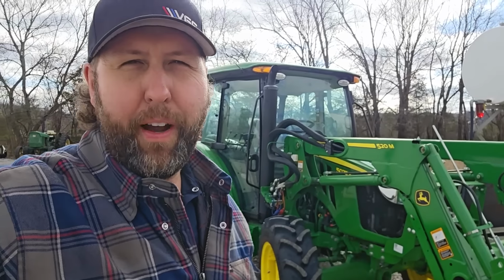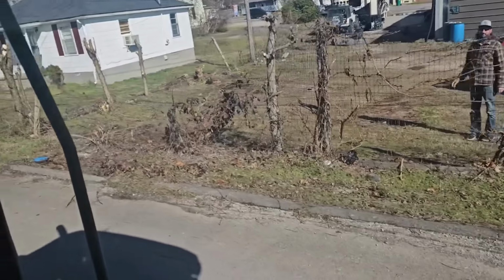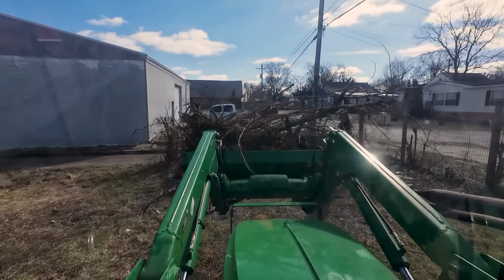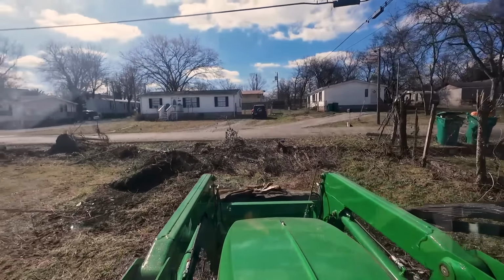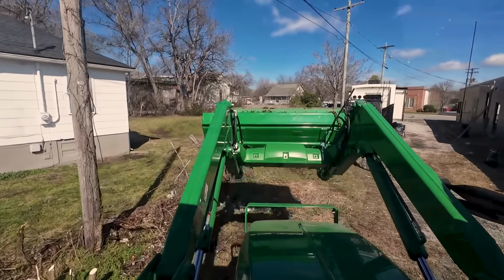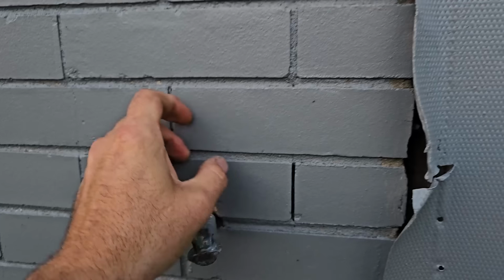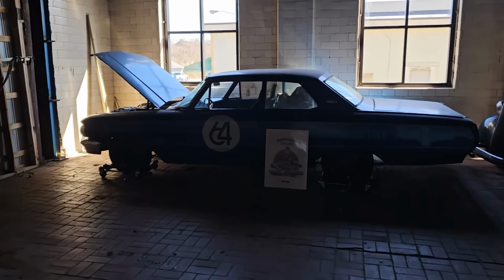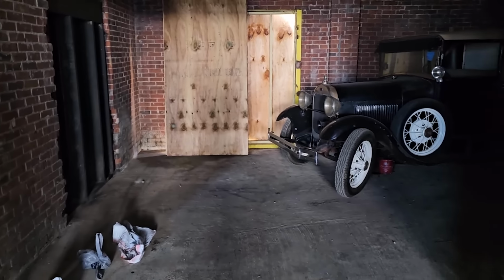VGG MUSEUM PROGRESS! Removing a Fence and Trees with my John Deere!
It's time to start clearing out the rear of the building for more space and preparation for construction.  Rather than pay someone, a guys headed into town with his John Deere to see what he can clean up!